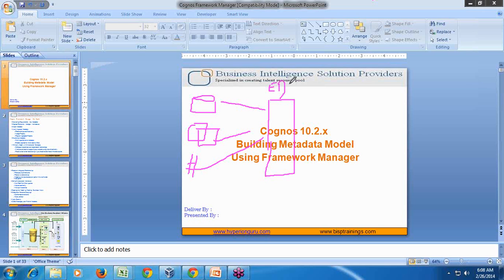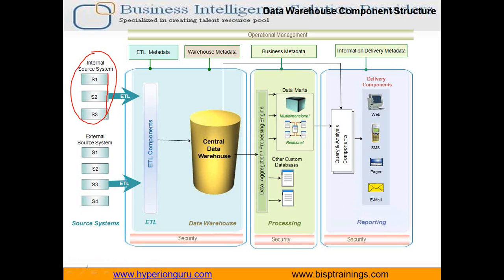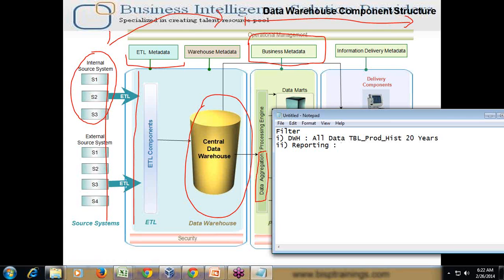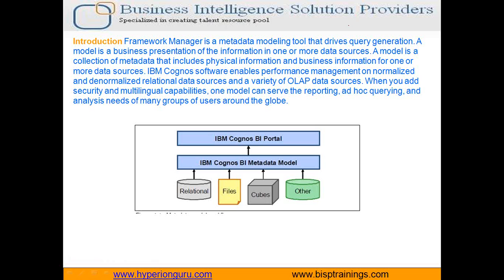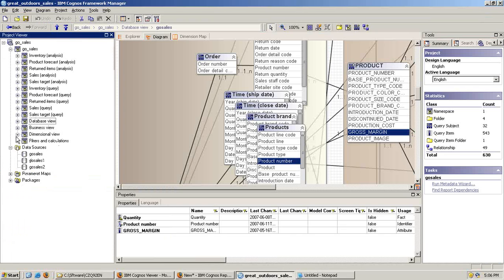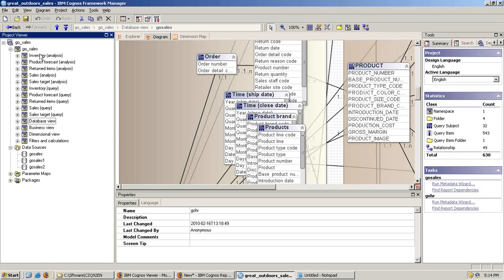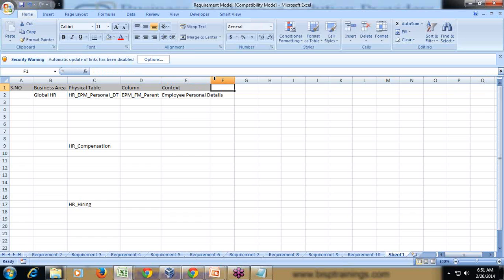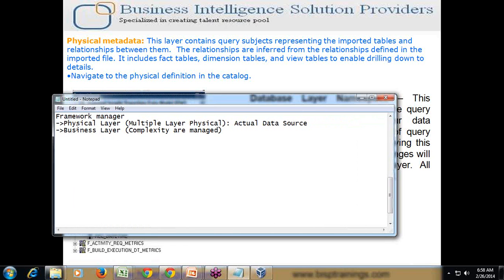Cognos Framework Manager Introduction | Cognos Bootcamp